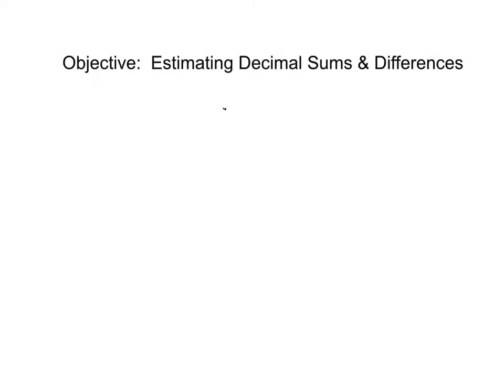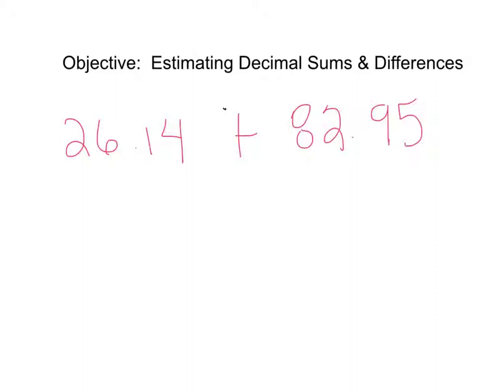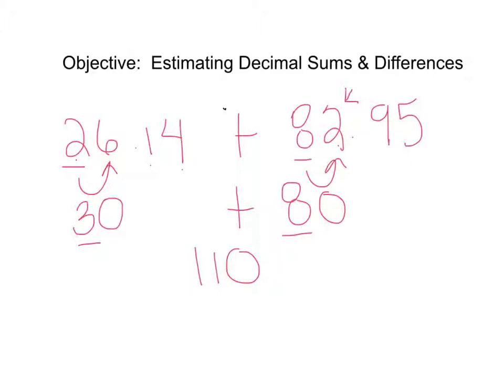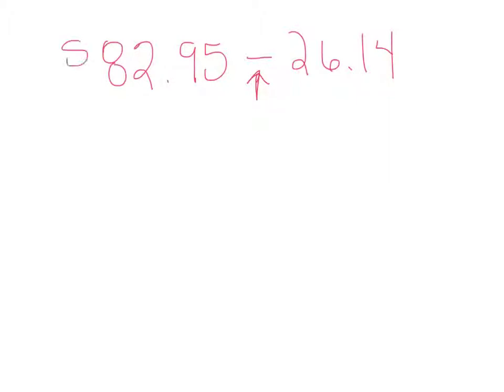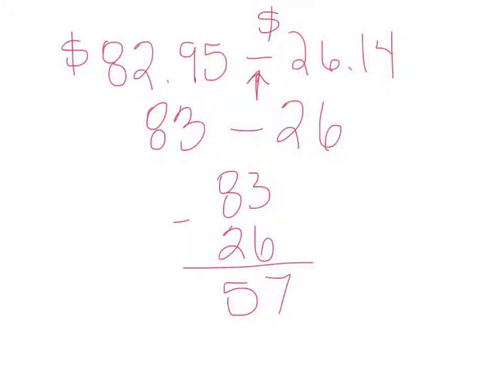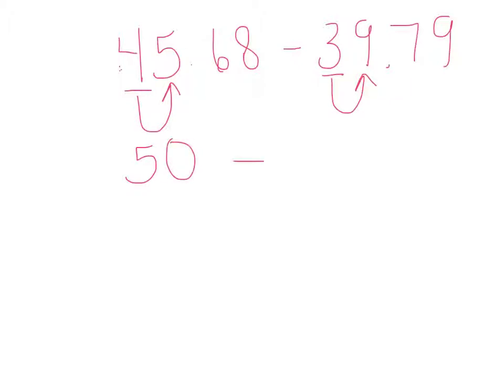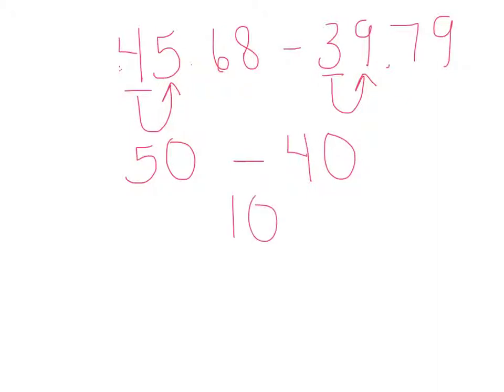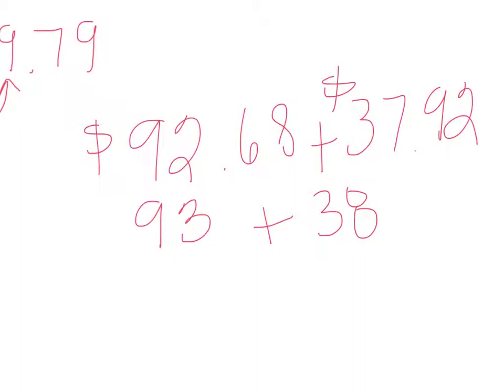Made with Explain Everything